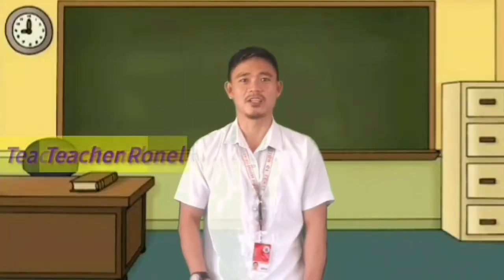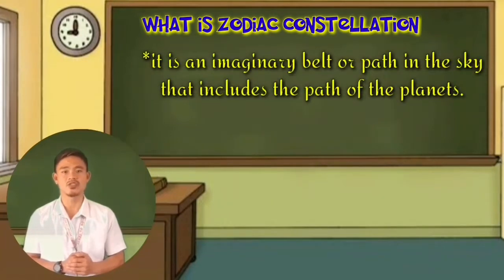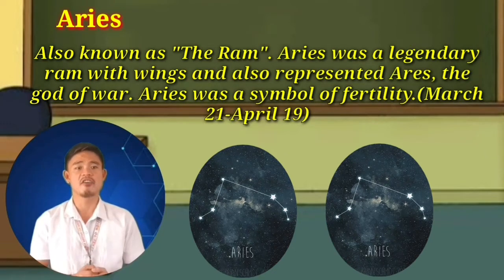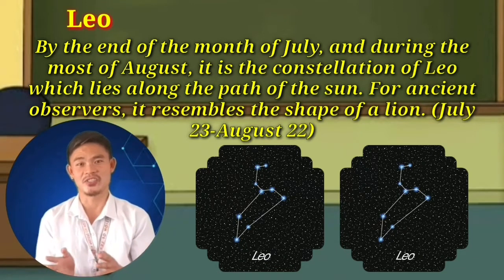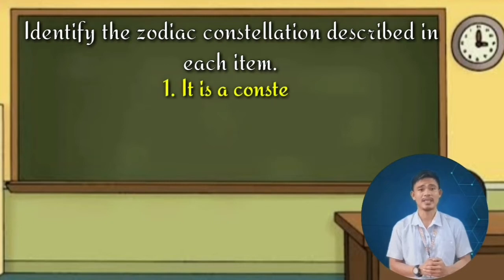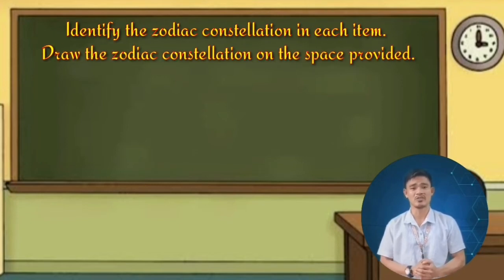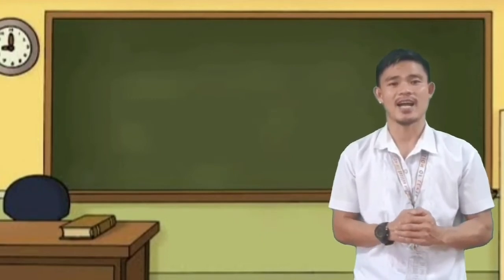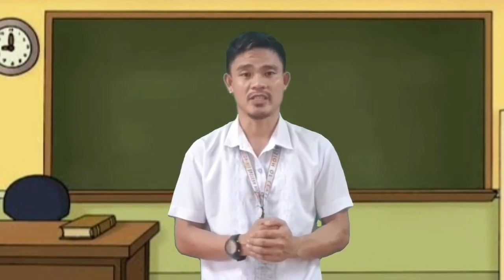Constellations (zodiac constellations)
Complete Lesson in Science 5.

The 12 zodiac constellations in astronomy Science 5 (zodiac constellations)